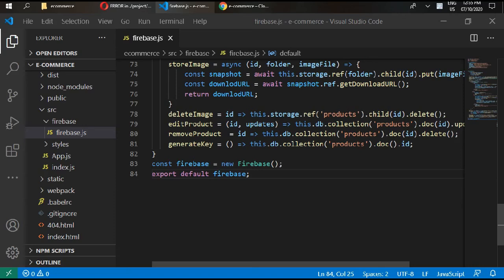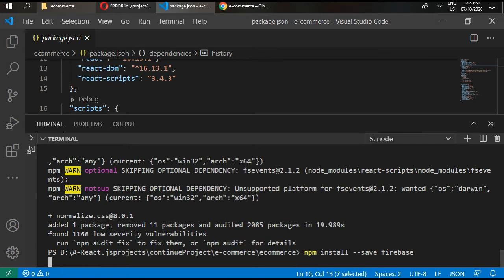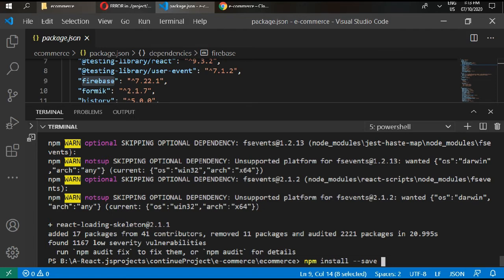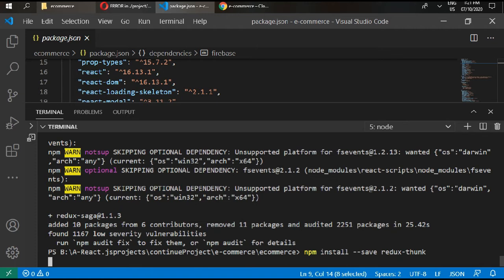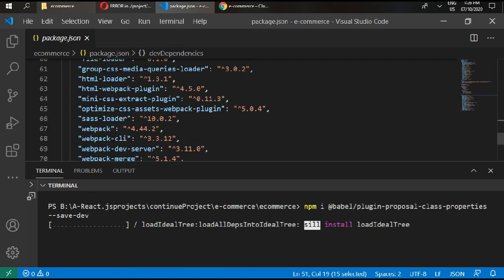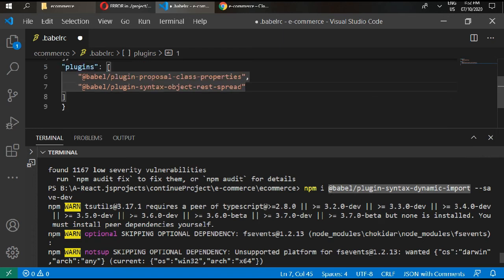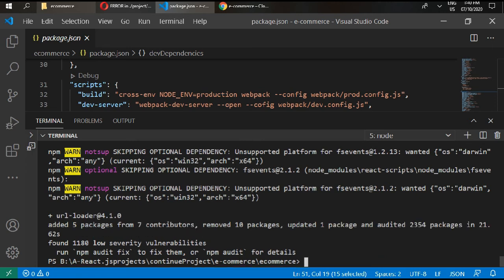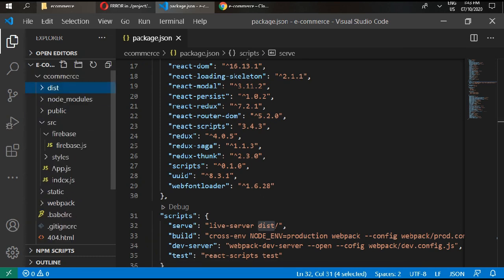Tutorial#12|React.js/Redux E-Commerce - Installing react-redux and other packages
This is an React.js e-commerce project with Redux, babel, saga, node sass, firebase.
In this video we will be developing full e-commerce project with React and React tools mention above.
Features
1. Admin Panel
2. User's Panel
3 Edit Account
4. See Orders
5. Different Filters
6. 2 Step verification and place orders
7. Profile and cover image
8. Firebase
9. Basket Items Handling
10. Cool Design with SASS
11. HTML
12. CSS